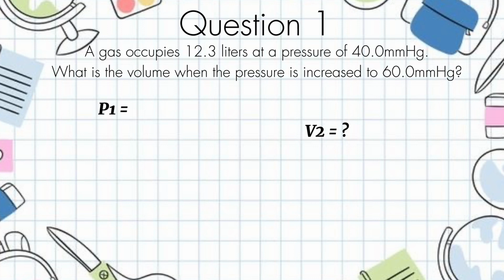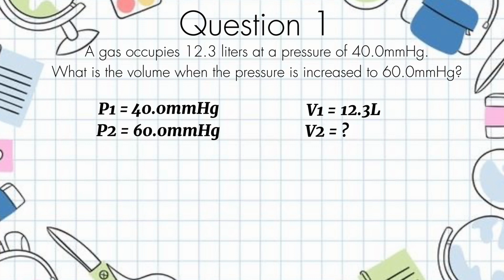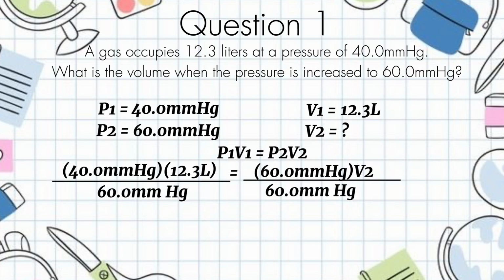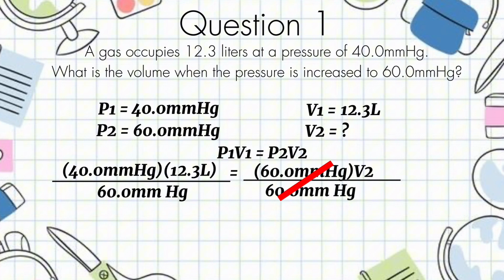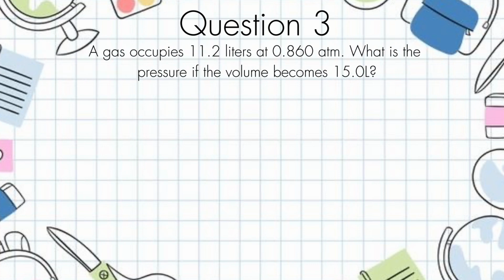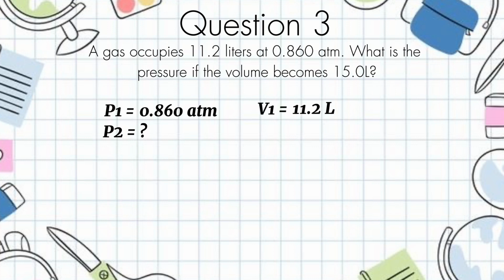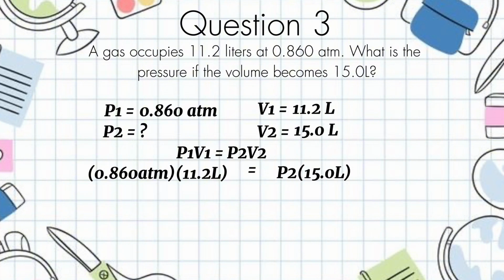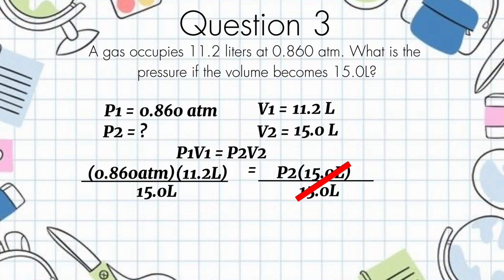Boyle’s law (Group 5)